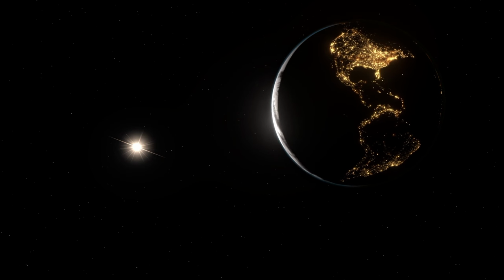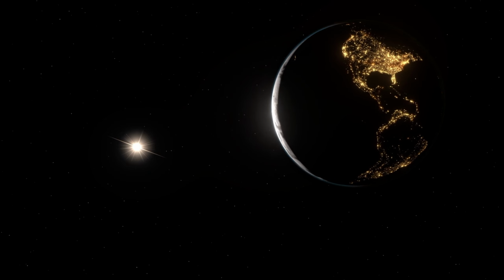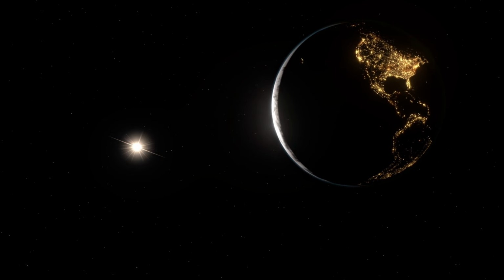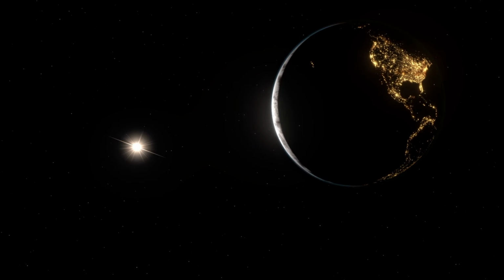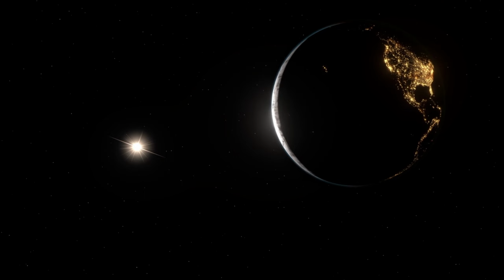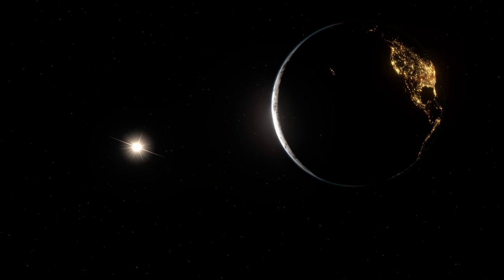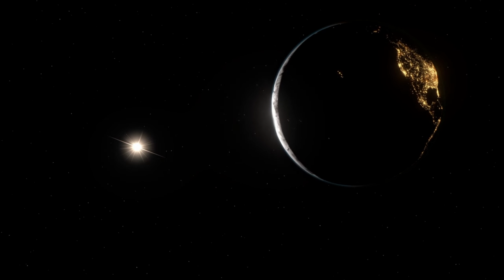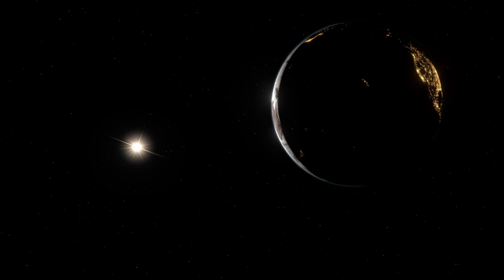Stunning Solar Eclipse 2024: Must-See Celestial Event! ! Solar Eclipse Details video 2024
Witness the breathtaking Solar Eclipse 2024, a celestial event that dazzles the world! In this video, we capture the rare and awe-inspiring moment when the moon passes between the Earth and the sun, casting its shadow and creating a spectacular eclipse. Whether you're an astronomy lover or just curious about this natural wonder, this video provides everything you need to know about the eclipse. Watch now to experience the magic!